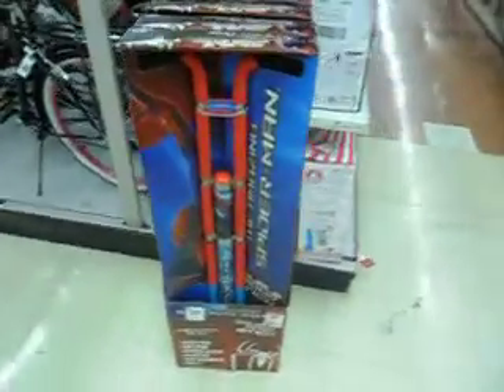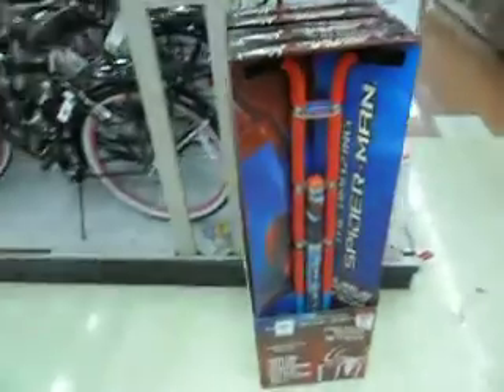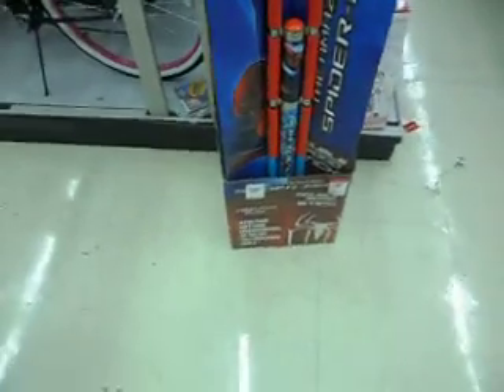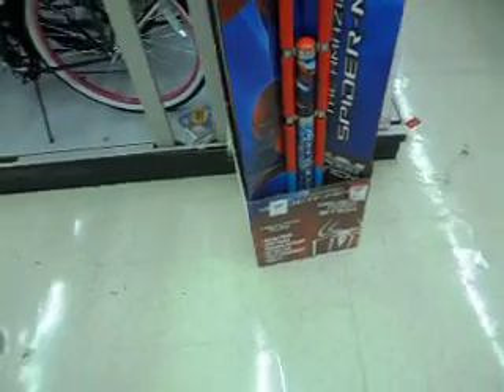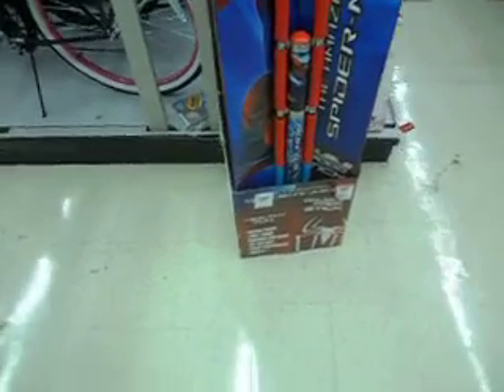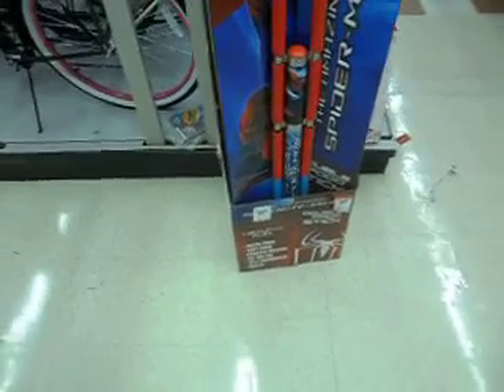The Amazing Spider-Man - New Double Pogo Stick At Kmart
So i was looking around in the bike section when suddenly i found this brand new pogo stick there. It was amazing and it had Spider-Man on it. This pogo stick is amazing because it's designed for sports and you can jump and bounce on it more easily. This pogo stick is also more comfortable and it makes it look pretty cool. With amazing graphics and detail straight out of the movie!! Kids and Adults can jump up and down on the double pogo stick. This is awesome for sports and it makes a great choice for having a fun time with? You will be able to excerize in style with your favorite web crawler and web slinger Spider-Man on the cover and what really makes this amazing is the fact that you also get to jump up and down,